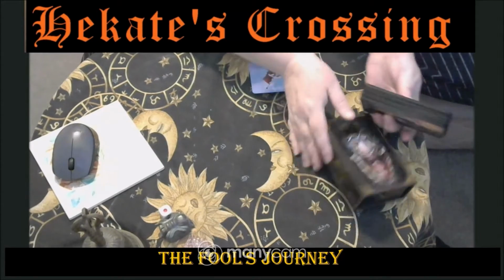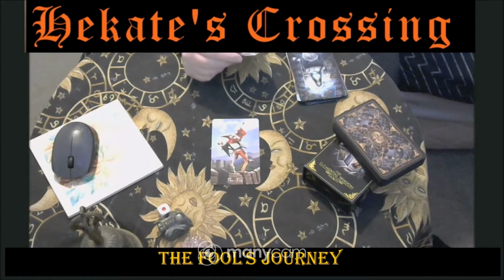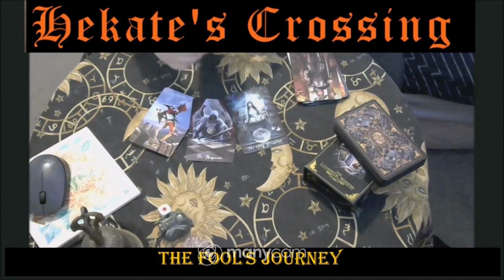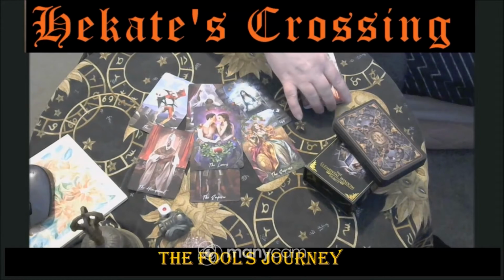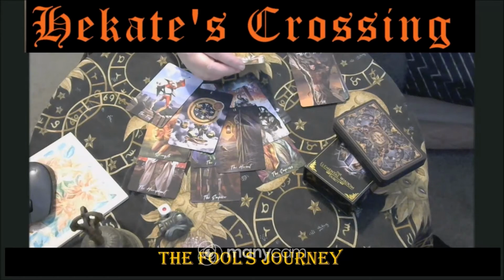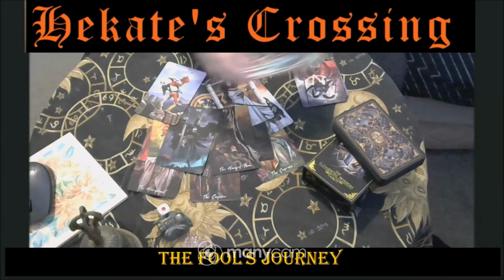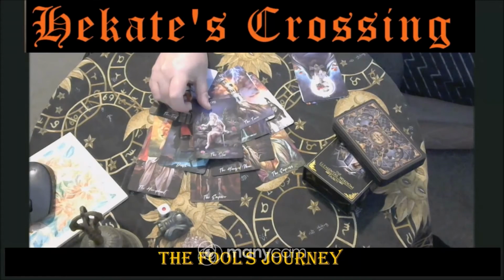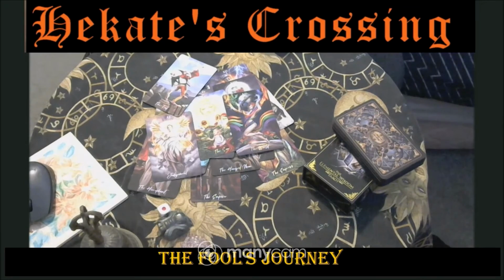The Fool's Journey Through the Major Arcana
DECK USED: The Elemental Wisdom Tarot

If you love my videos  on my Channel ...